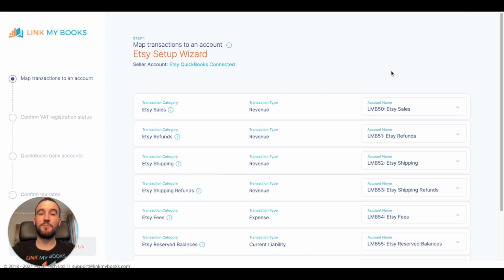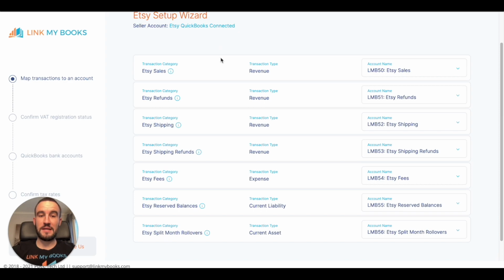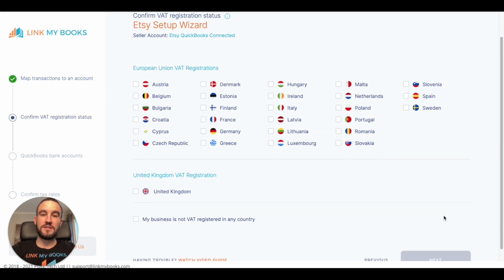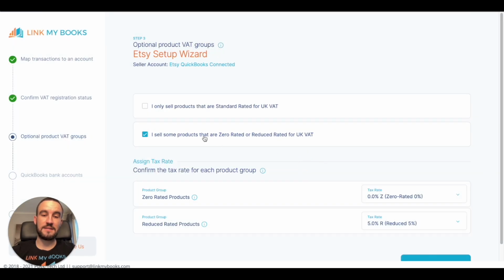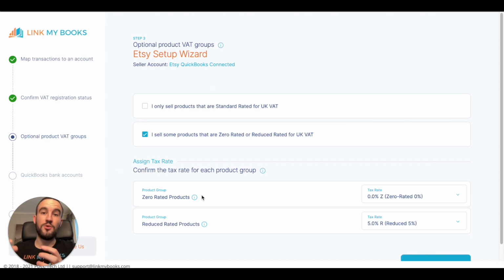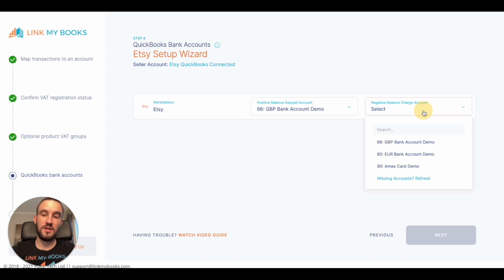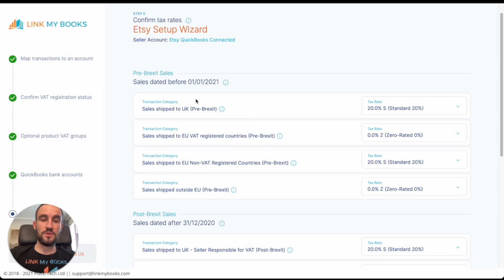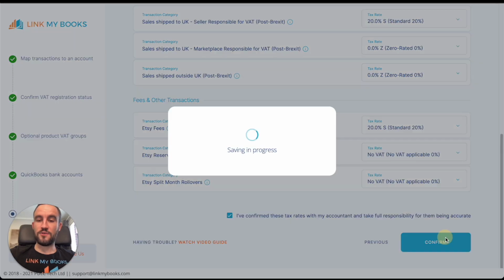Etsy Account & Taxes Wizard Help Video